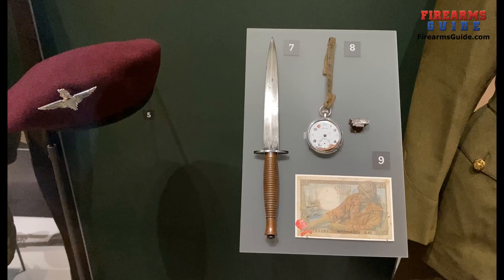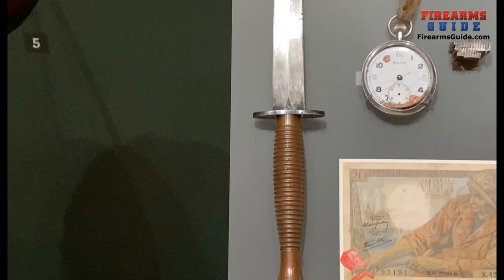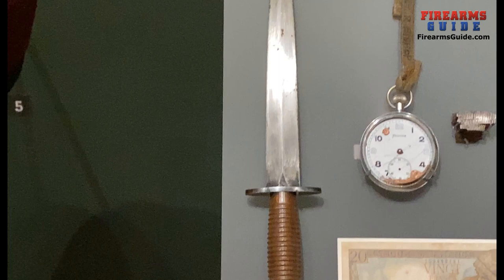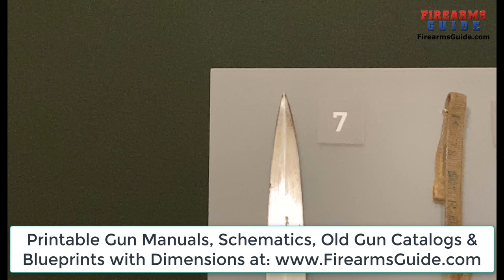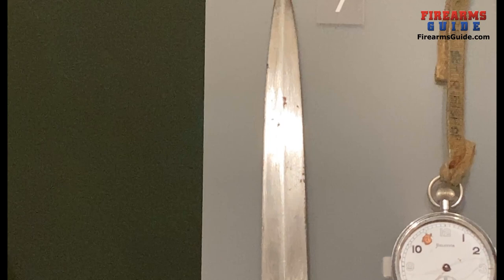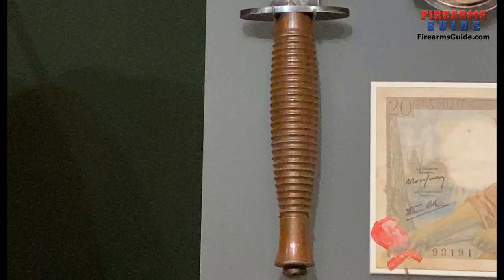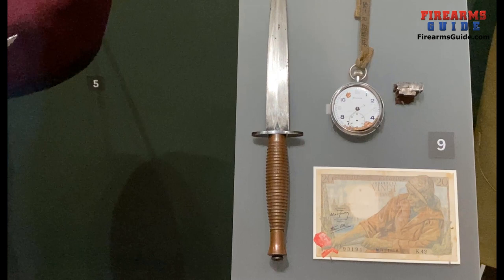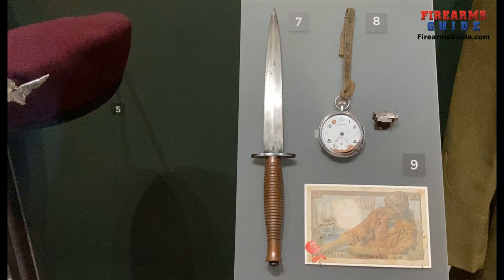Fairbairn Sykes Commando Knife carried by British Commando on D Day - Military Museum Exhibit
A historic meeting took place on 4 November 1940 when Wilkinson Sword designed the Commando Knife acting on the advice of William Ewart Fairbairn and Eric Anthony Sykes. Fairbairn and Sykes had become knife specialists working for the Shanghai Riot Police and they had returned to Britain earlier that year to train Commandos.

It is not clear why Wilkinsons were approached rather than one of the many Sheffield knife manufacturers in existence during 1940. It is true that Wilkinsons were already an important supplier to the government, making bayonets and swords, but so too were Sheffield’s knife makers. Furthermore, the great cutlers of Sheffield would have been more than capable of designing and manufacturing the F-S knife. Indeed, it is highly likely that they already made similar patterns. By way of an example, the image from Joseph Rodgers catalogue from the early 1900's shows a range of double edged daggers and dirks with blades strikingly similar in design to the F-S knife.

On 14 November 1940, The War Office placed contract 294/c/8512 with Wilkinsons for a total of 1500 Hunting Knives; a deliberately vague description to mask the true purpose of the knife. These knives are what came to be known as the First Pattern design

The initial batches were largely made by hand until Wilkinsons were able to set up to produce by machine. The first pattern daggers had drop-forged carbon steel blades characterised by a flat ricasso to the blade which was deep-etched with the “The F-S Fighting Knife” and “Wilkinson Sword”. The handle was best commercial brass and was knurled with a chequered pattern to aid grip. A mild steel s-shaped cross guard and a brass nut completed the knife. The mirror polished blade and nickel plated guard, grip and nut meant that the knife was of a “bright” appearance.
The knife was supplied in a leather scabbard with press-studded retaining loop and a brass chape to keep the wearer protected from the knife tip. Fairbairn himself remarked that in order to achieve a quick draw the sheath must be firmly secured, and as such the sheath was fitted with four tabs to enable it to be stitched to clothing or equipment. Wilkinson Sword is the only company known to have supplied the First Pattern dagger to The War Office.